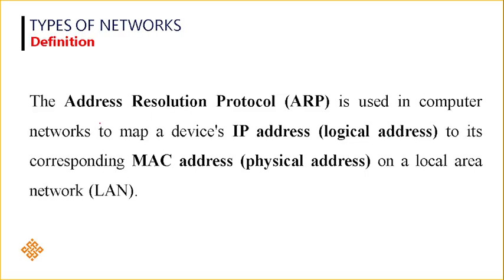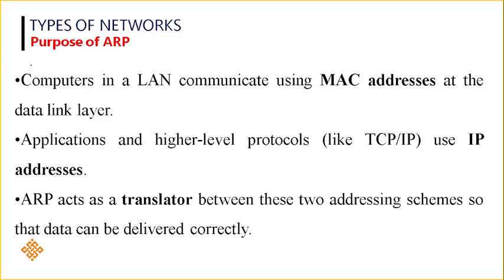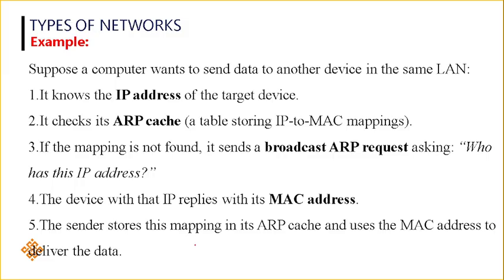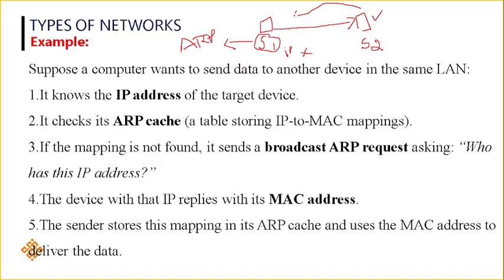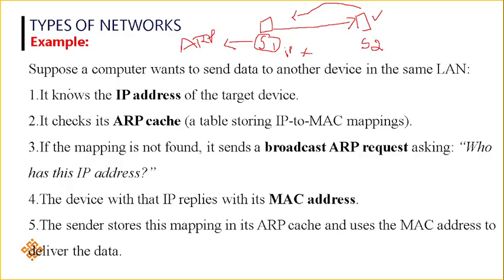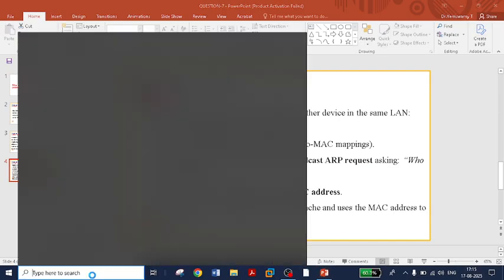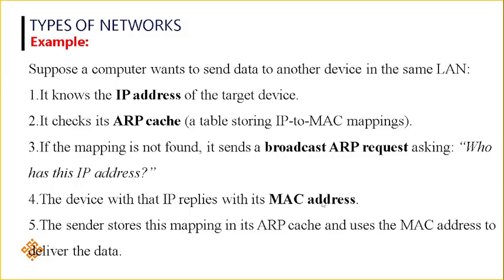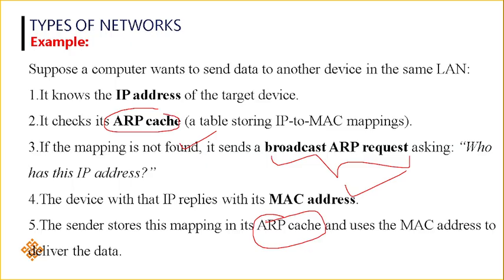QUESTION 007: What is the purpose of the ARP (Address Resolution Protocol)?